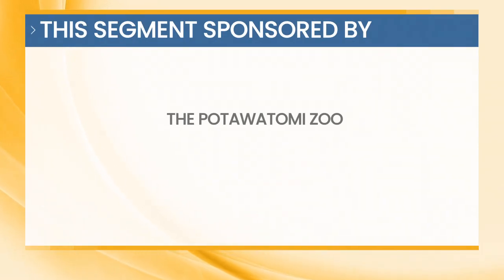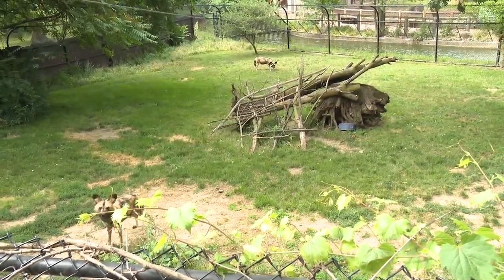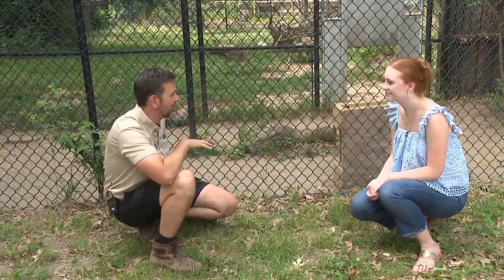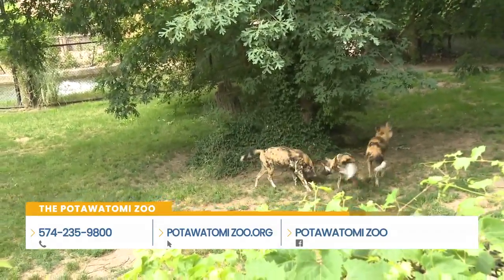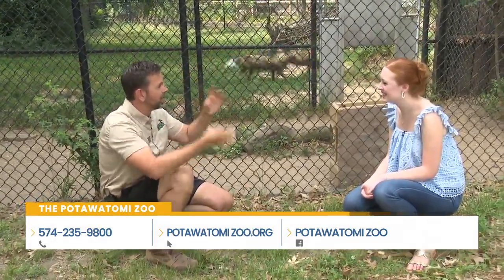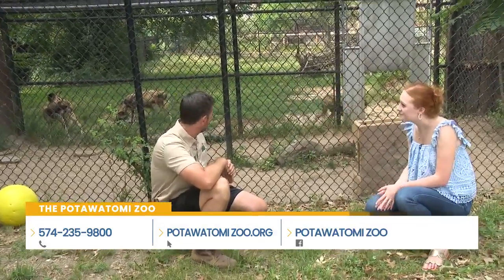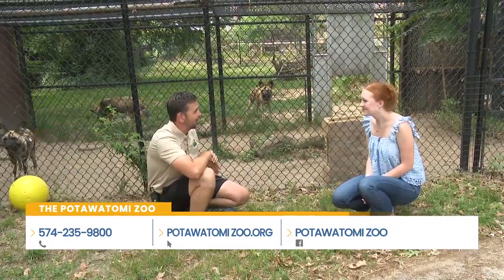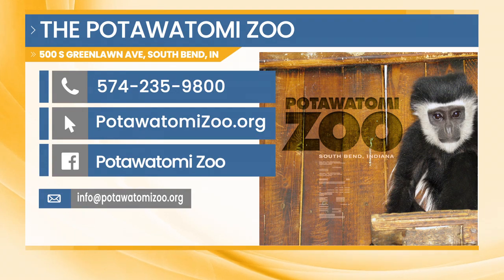Visit The Painted Dogs At The Potawatomi Zoo | Wild Wednesday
It's a dog's life at the Potawatomi Zoo -- but not in a bad way! Josh took us behind the scenes to visit some canine friends you probably won't find burying a bone in your backyard. For more information on the Potawatomi Zoo you can visit their Facebook at Potawatomi Zoo or their website PotawatomiZoo.Org. You can also give them a call at .